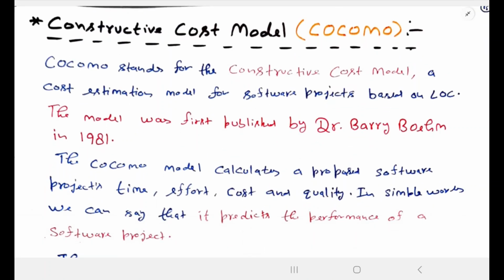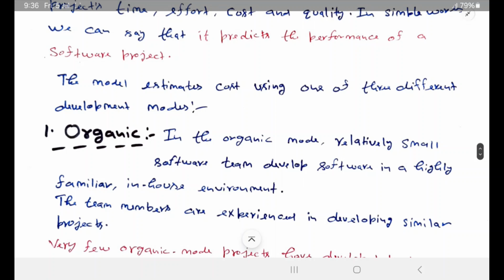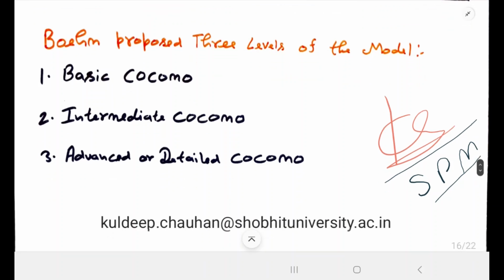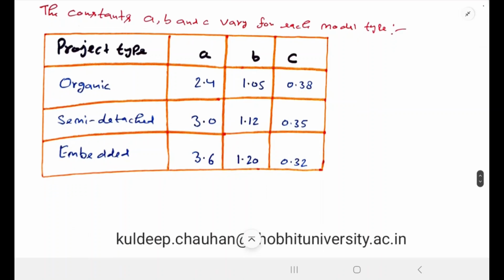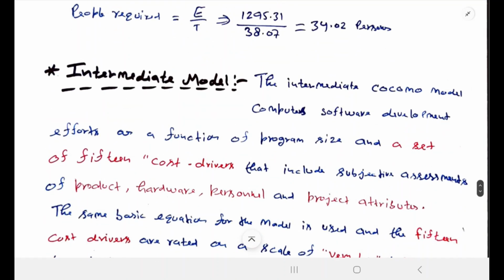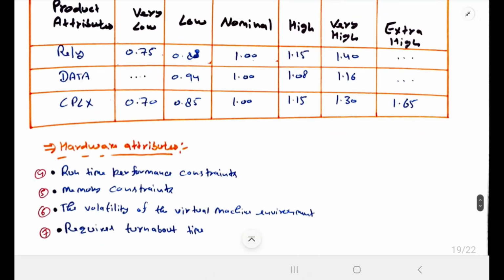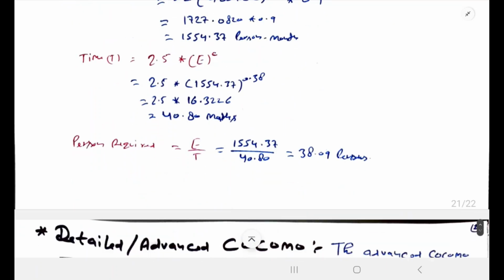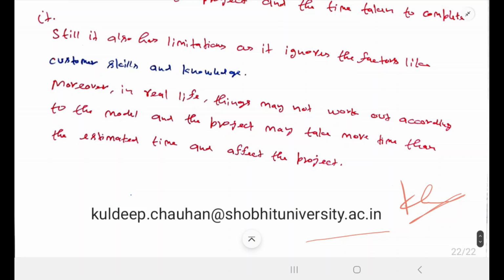Constructive Cost Model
In this lecture we will learn about the topic COCOMO.